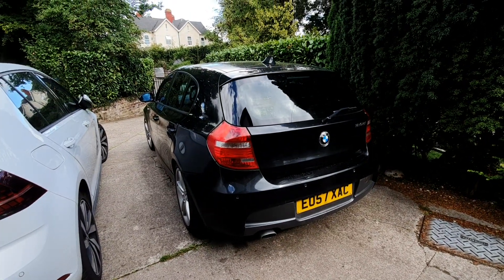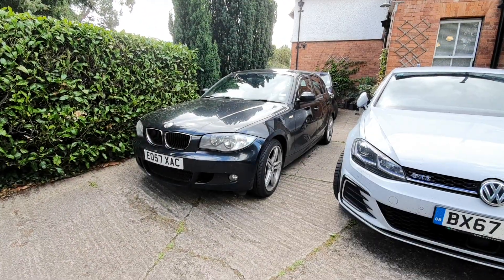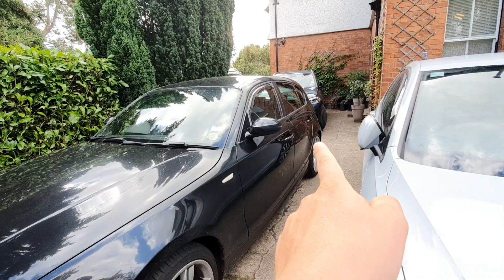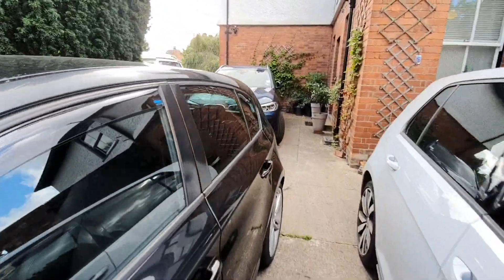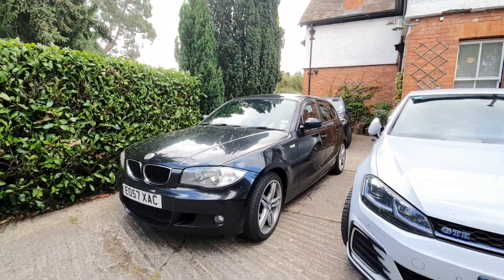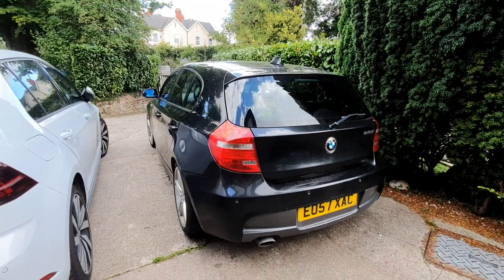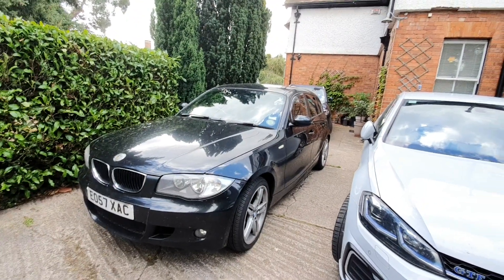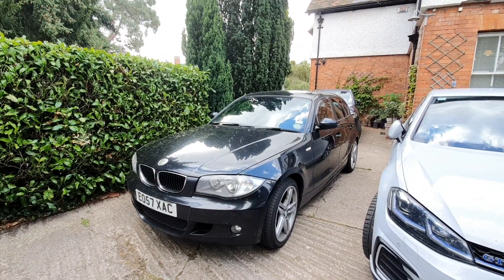BMW 1 SERIES E8X (E81/87/82/88) GENERATION EXPLAINED!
Hi Guys,
In todays video we discuss every model in the E8x 1 series generation!
Cheers
TBG